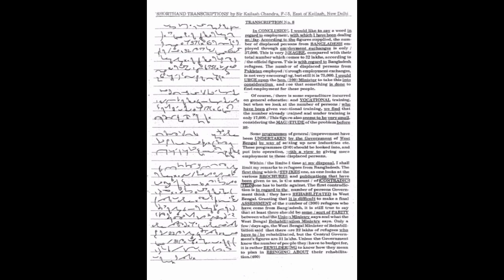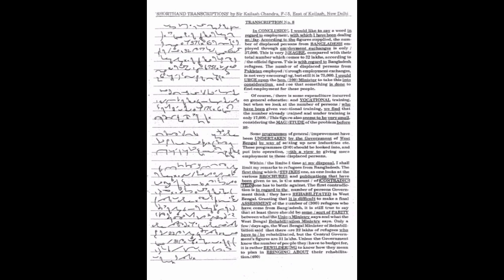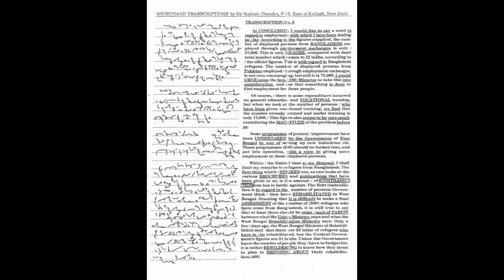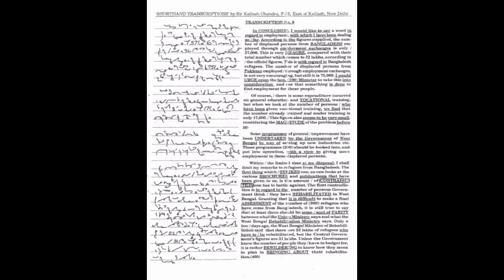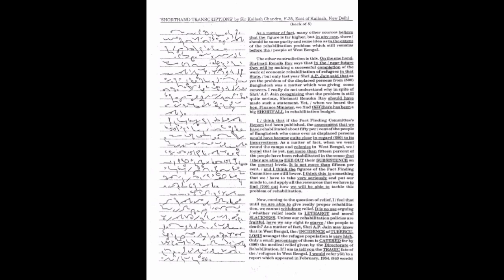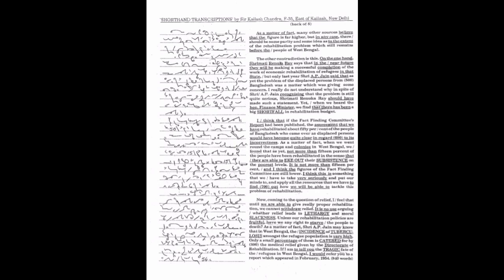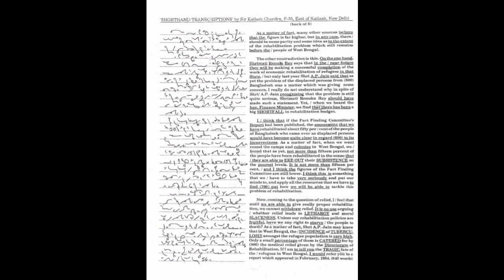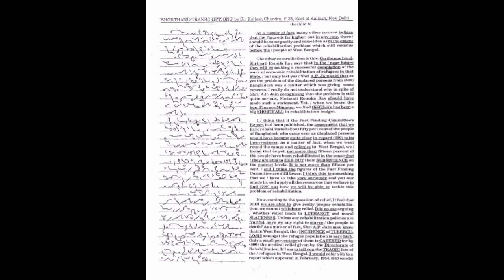70 wpm | Kailash Chandra Volume 01 Transcription 08 | 840 words | Dictation for Beginners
Link of the passage-

1) Pitman Shorthand instructor and key
                 OR
2) Pitman Shorthand new era course with key

* English Section.
* 1) A mirror of common errors
* 2) Plinth to Paramount
* 3) SP Bakshi objective General English
* 4) Lucent General English
* 5) Oxford Practical English Usage by Michael Swan
* 6) SSC Kiran Publications previous years
* 7) MB publications (Ajay K Singh)
* 8) Oxford Practical English Grammar

*Reasoning Section
1) Kiran Publications Previous years
2) RS Agrawal A modern Approach to Verbal and Non Verbal Reasoning.
3) Any good YouTube channel like Adda, Mahendras, Priyal mam.

* GK Section
1) Lucent GK
2) Lucent objective
3) Lucent General science
4)NCERT 9-10 STD for Biology, History
5) Self-made notes
6)For current affairs - Speedy's Current affairs & Pratiyogita Darpan.